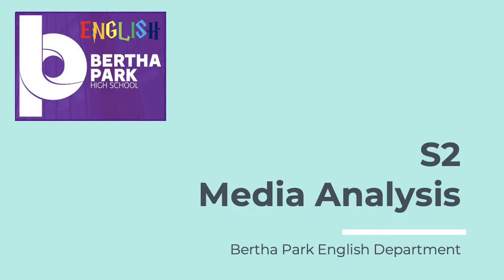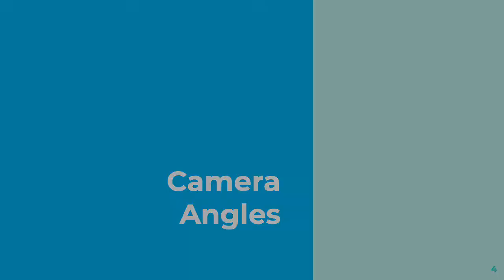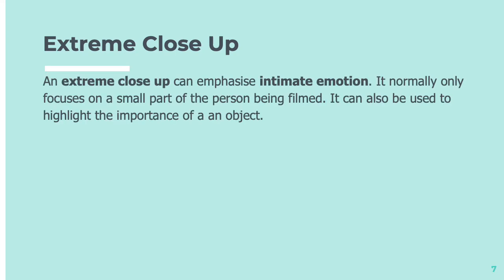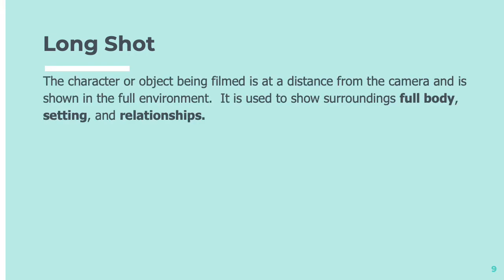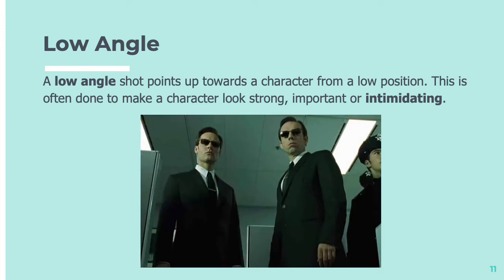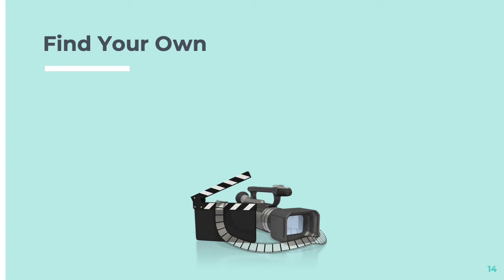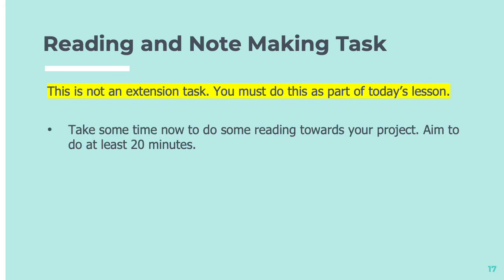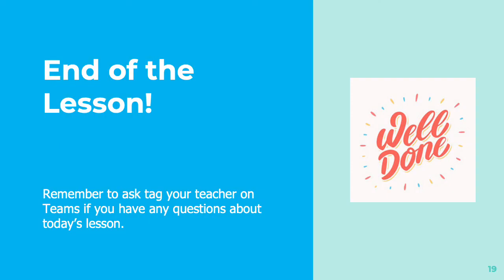S2 Media Analysis - Lesson 2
This is the second lesson on Media Analysis for S2 pupils.